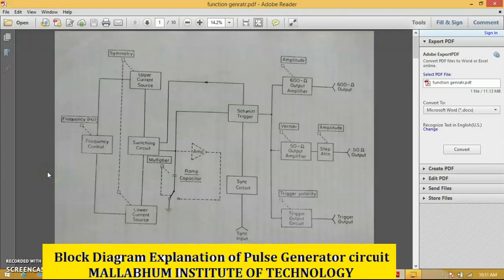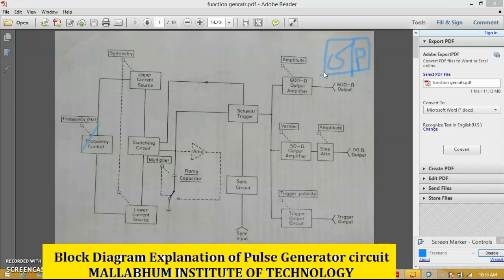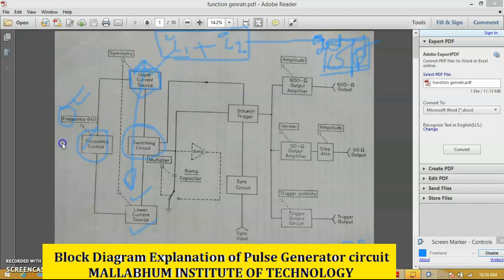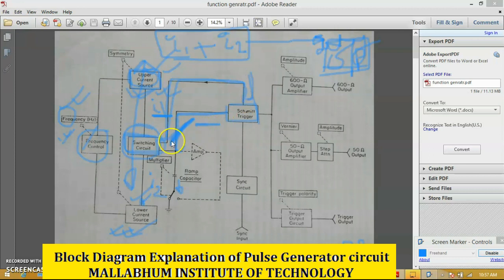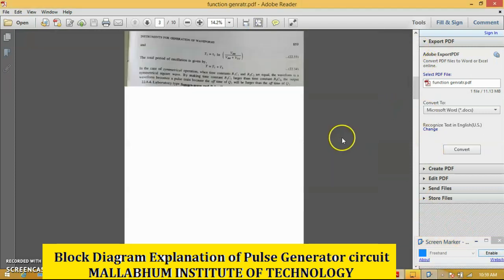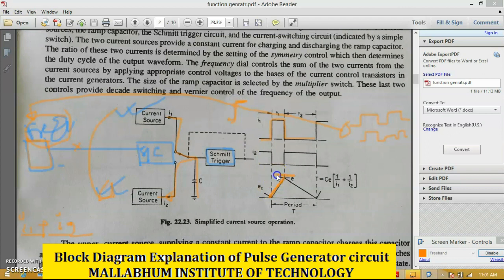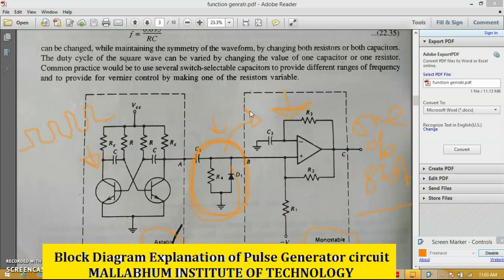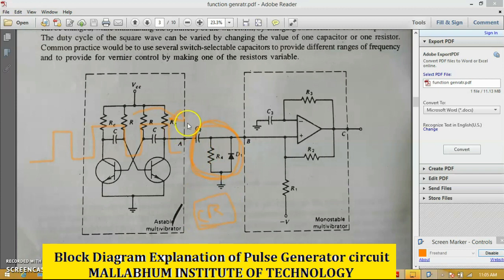Pulse Wave Generator Block Diagram Measurement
Pulse Wave Generator Block Diagram Measurement Function Generator